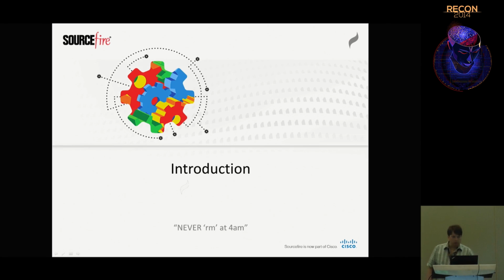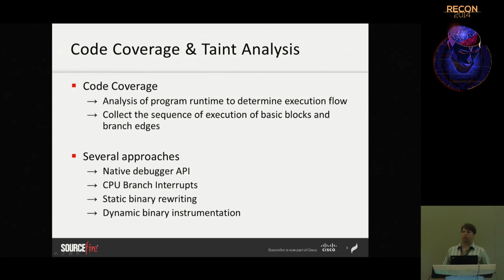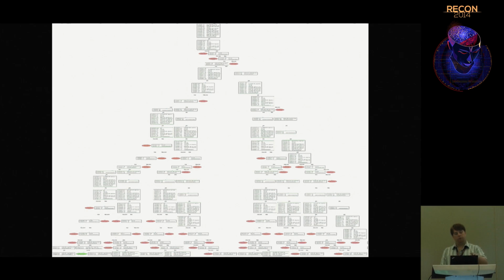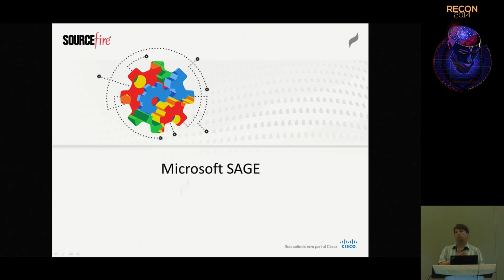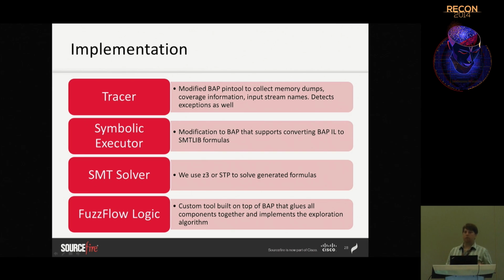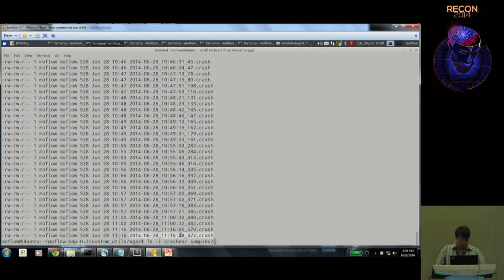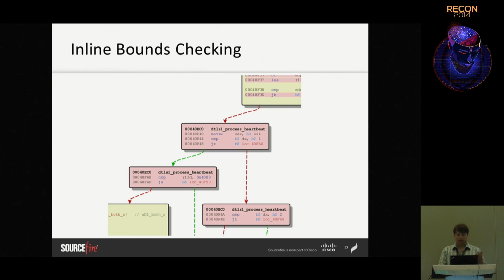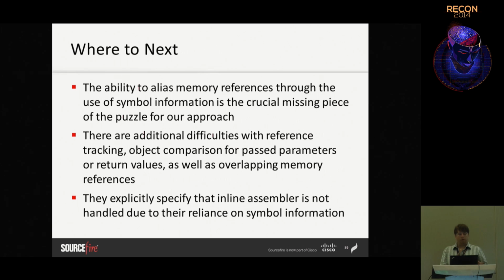REcon 2014 Fuzzing and Patch Analysis SAGEly Advice (Richard Johnson)